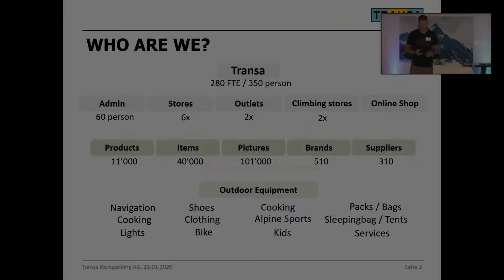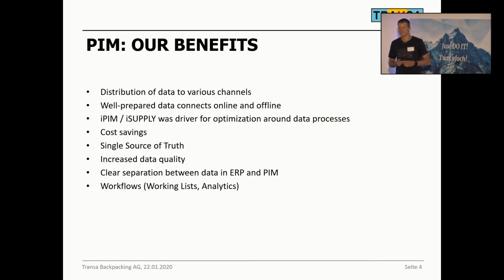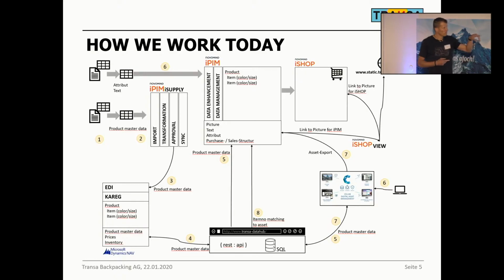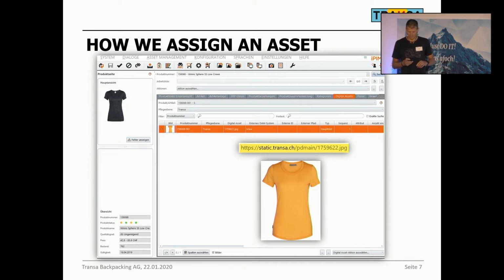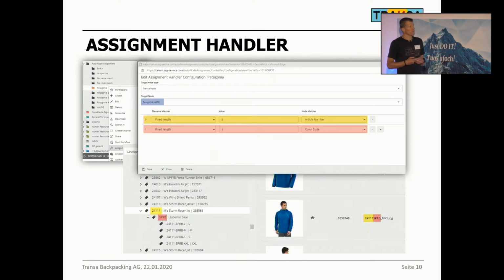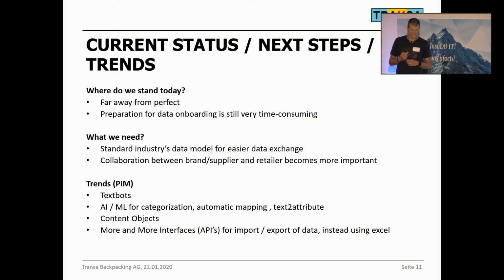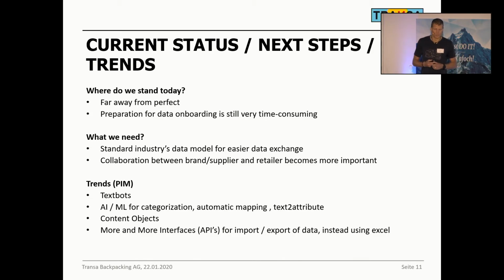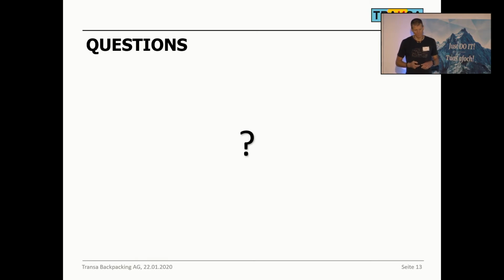Value creation by leveraging product related data and assets Speaker: Michael Meier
Product related data is a real digital asset to create value for suppliers and dealers. What are the prerequisites for successful product information management? Prof. Dr. Rainer Fuchs reveals the most relevant benefits of PIM systems and how they can be quantified. Following the short interview, Michael Meier shows how Transa Backpacking works with this data in everyday life and how ERP, PIM, DAM and E-Commerce are connected to deliver the best results for the company.